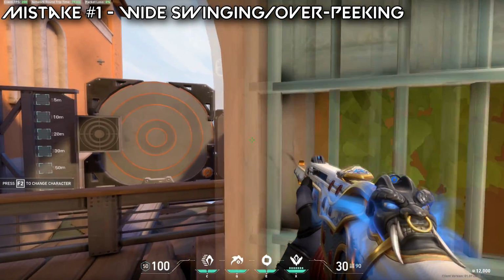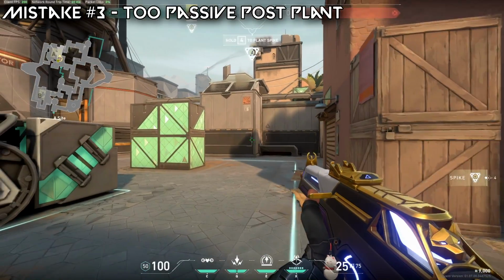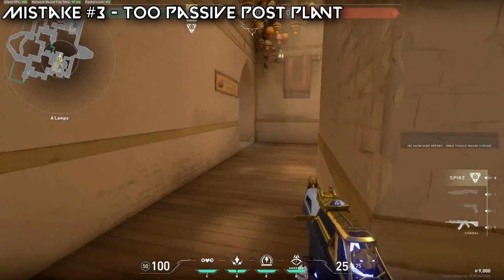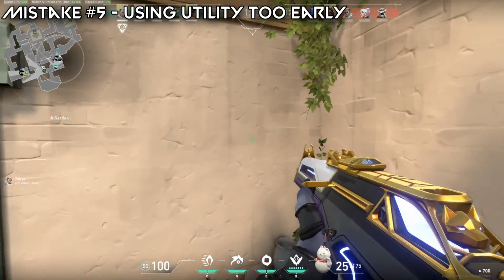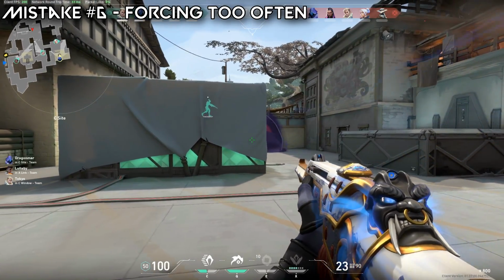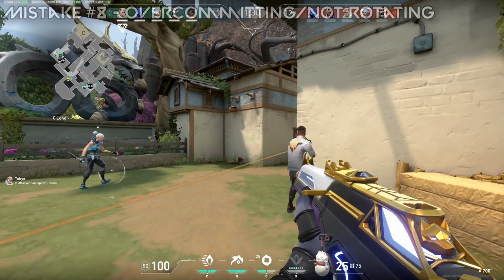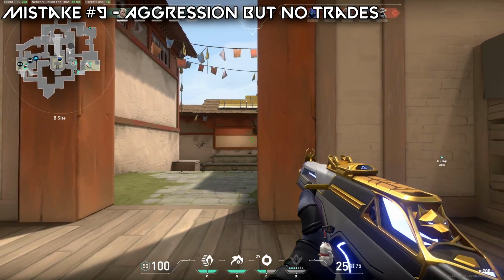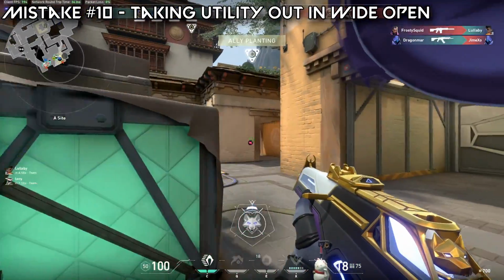10 Ranked MISTAKES Every GOLD Makes in VALORANT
Mistakes? Yeah, let's fix them. You PROBABLY make at least a FEW of these mistakes, and that is OKAY! The first step is to identify the mistakes you make, and the next step is to correct them. Thankfully in this video i'll be discussing 10 of the most common mistakes I see in Gold based on the dozens of VOD reviews I've done so far, and through my time talking with you guys. Hopefully I can shed some light on some things you may be doing wrong, and hopefully point you in the right direction! We'll be talking about things ranging from playing too passive, improper utility usage, and more! If this helps, let me know!

My Gear + Links:
Monitor: BENQ XL2411P 144Hz
Keyboard: Razer BlackWidow Chroma V2
Mouse: Razer Deathadder
Headset: HyperX Cloud II

Stay up to date with twitter, or get your VoD reviewed on Discord!